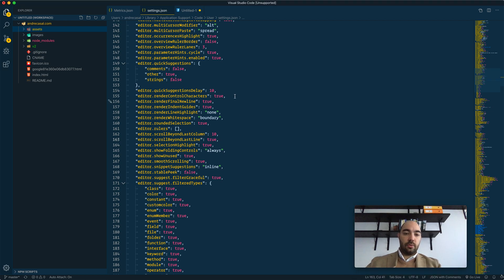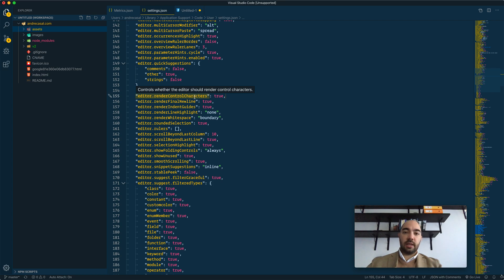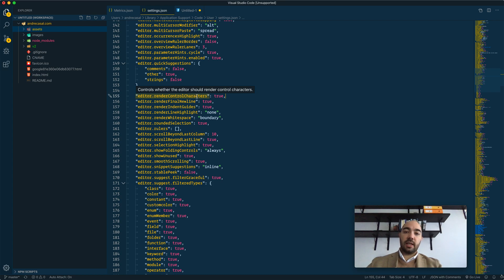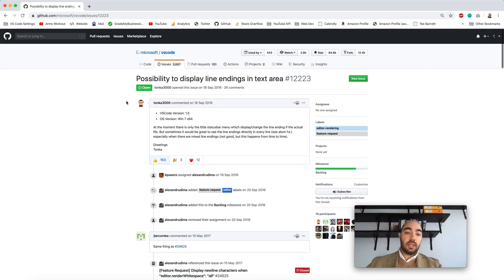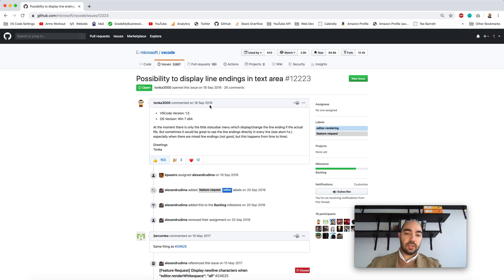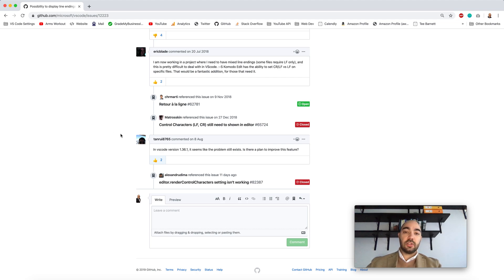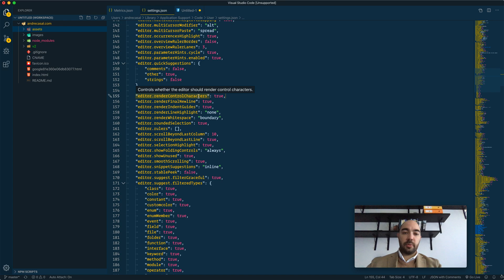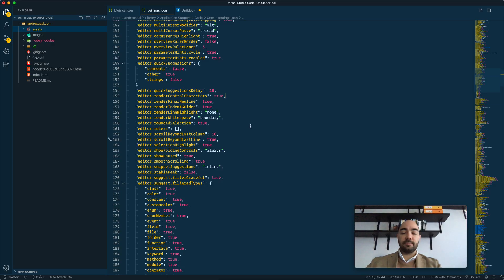VS Code Setting: editor.renderControlCharacters